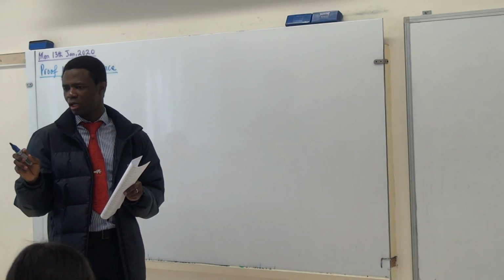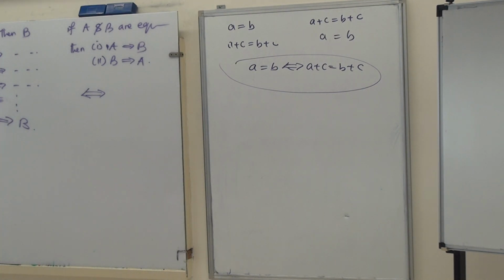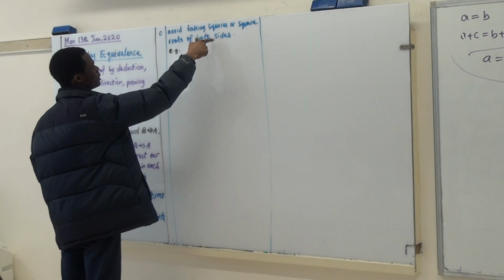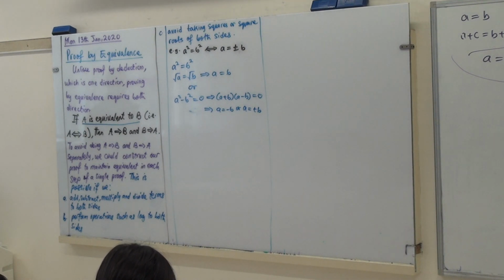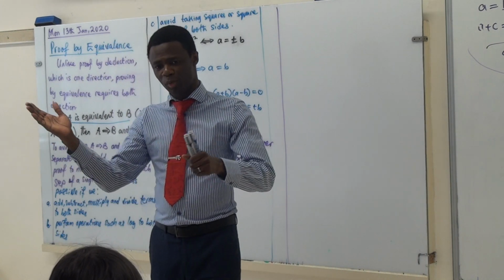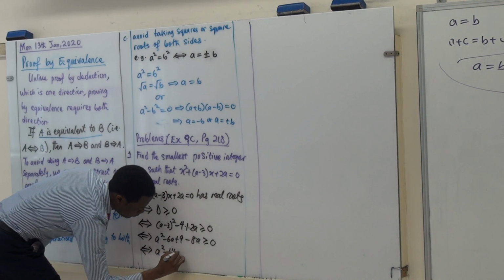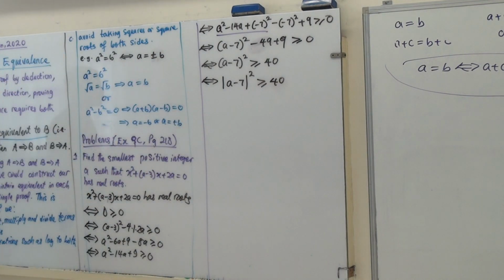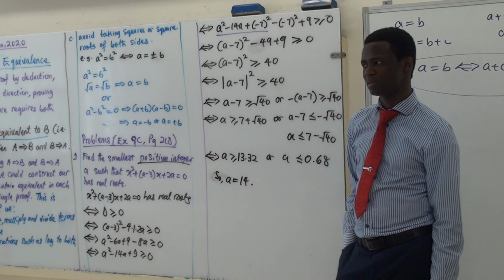Proof by Equivalence (Part 1 of 2)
In today's class, we discussed Proof by Equivalence and Proof by Exhaustion. The worksheets is in progress to enable you to do more practice